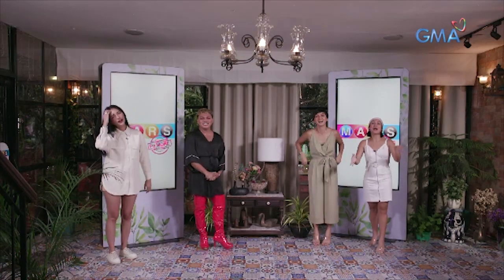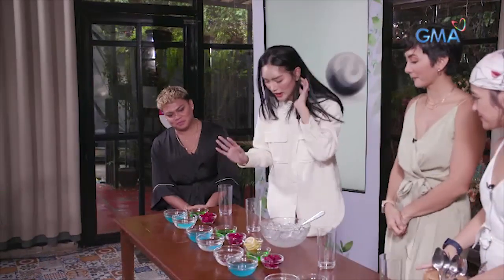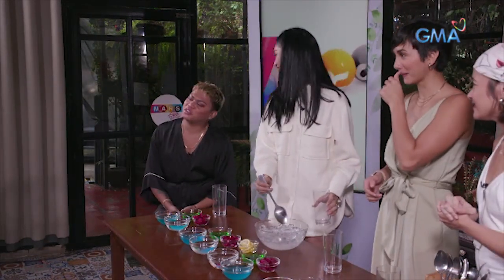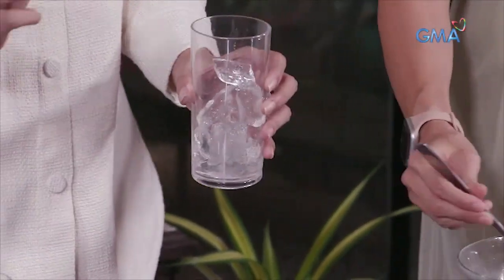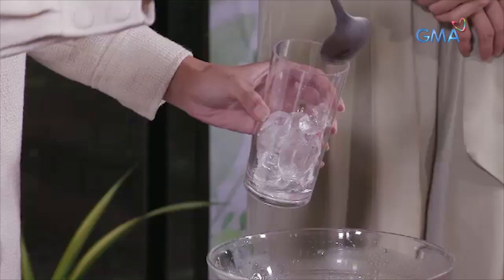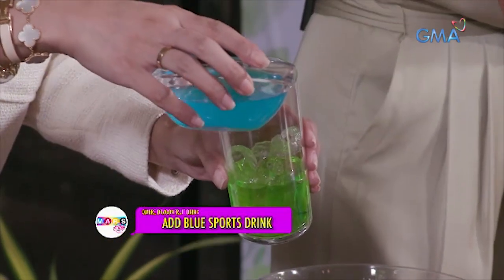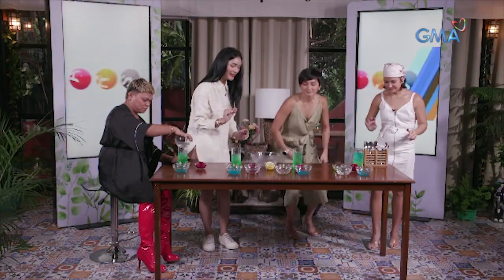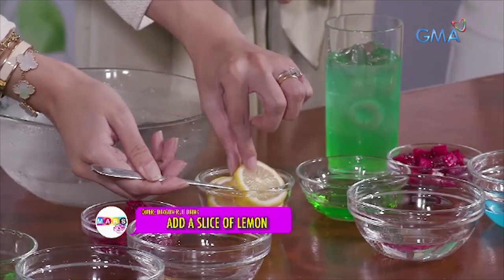Mars Pa More: Ombre Dragon fruit Drink ala Francine Garcia | Mars Masarap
Aired (August 12, 2021): Achieve a pink-blue-green drink with this aesthetic cooler recipe from Kapuso comedienne Francine Garcia, the Ombre Dragon fruit drink!

Watch ‘Mars Pa More' weekdays at 8:45 AM on GMA Network hosted by Camille Prats, and Iya Villania.

Watch the latest episodes of your favorite GMA shows WithMe.

For our Kapuso abroad, you can watch the latest episodes on GMA Pinoy TV!